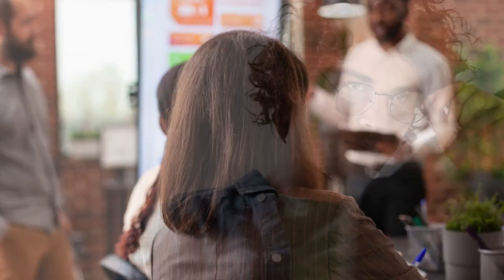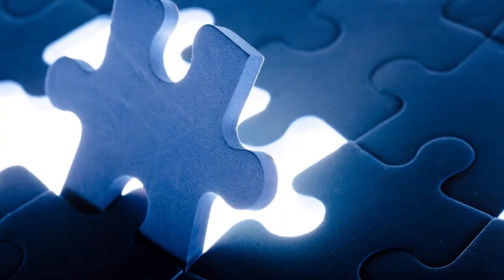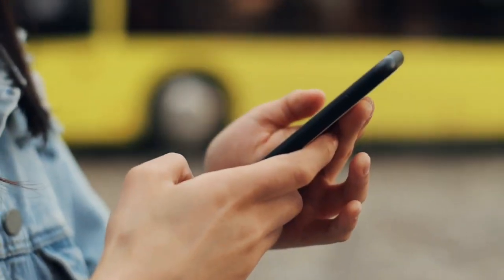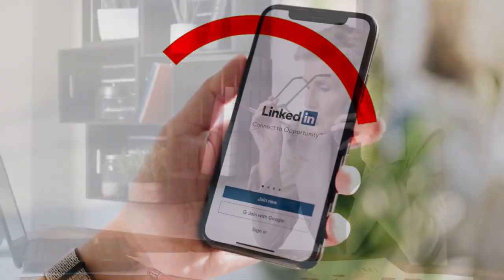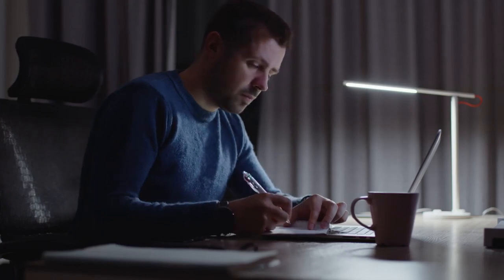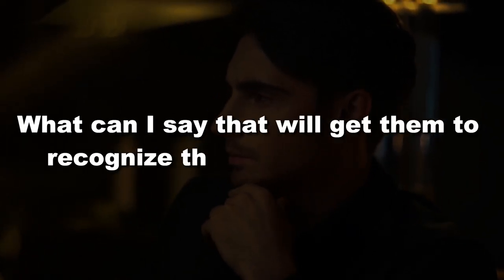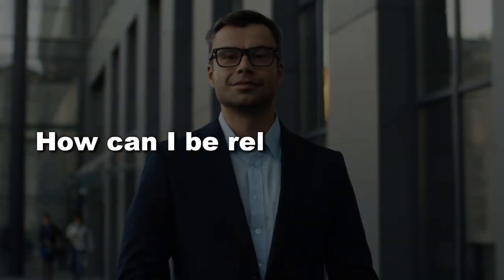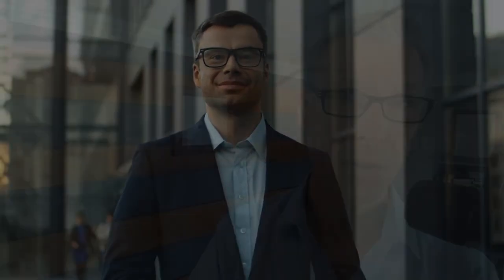Is LinkedIn Sales Navigator Worth It? Here's my review.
Is LinkedIn Sales Navigator worth investing in? Yes. But ONLY if you have an effective, repeatable way to get potential customers TALKING and engaging. Here’s my quick review to help you decide. Some of this you’ve probably not heard before.

Join the Spark Selling Academy today!
We are a private community of communication geeks, constantly inventing better ways to engage customers in conversation.

Take the Curiosity Crash Course.
Learn how offering help and persuasion isn't working anymore -- and how to use curiosity to earn conversations.

About me:

I am an entrepreneur, coach and creator of a communication methodology which helps people start and advance conversations with people who otherwise don’t want to engage. I've been serving sales & marketing professionals, small business owners and everyday people since 1997. When I'm not working you'll find me hiking, fishing and with my family.